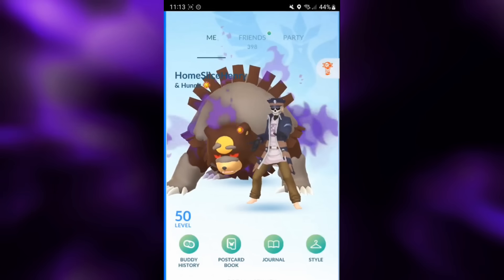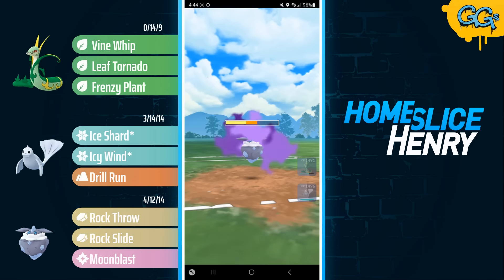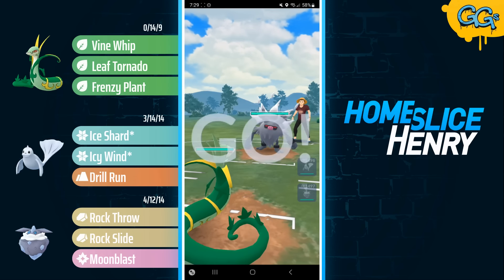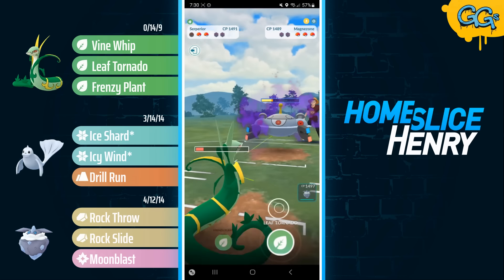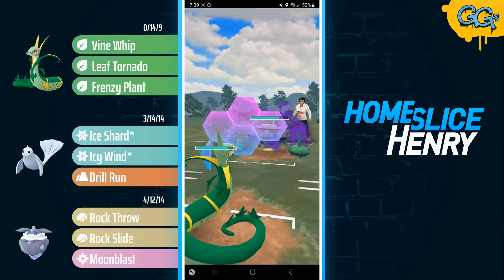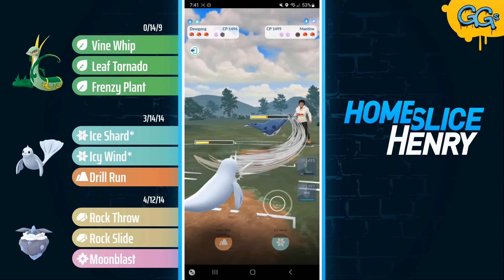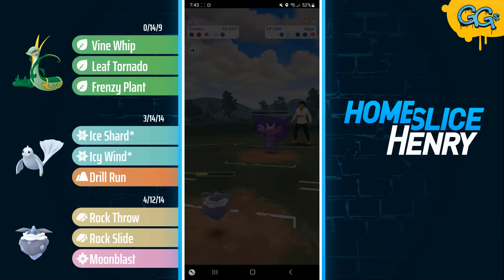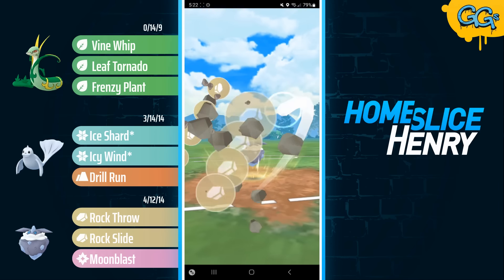This *EVIL* Serperior Strategy worked so well in the Great League Remix Cup! | Pokémon GO PvP